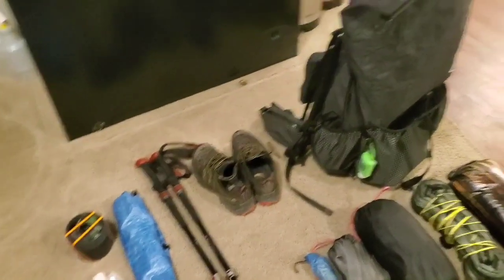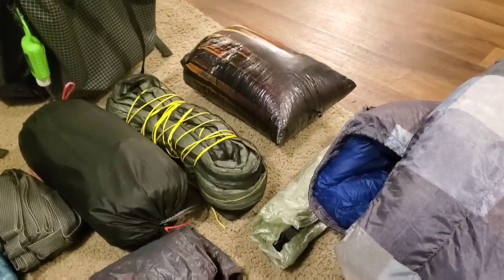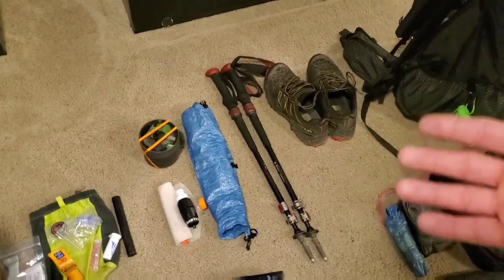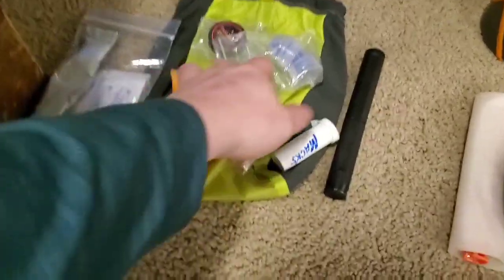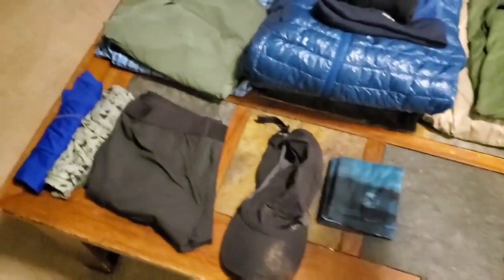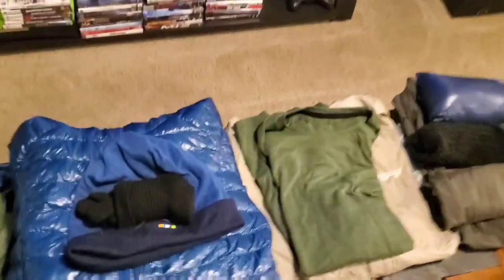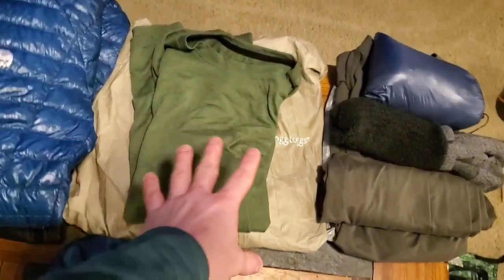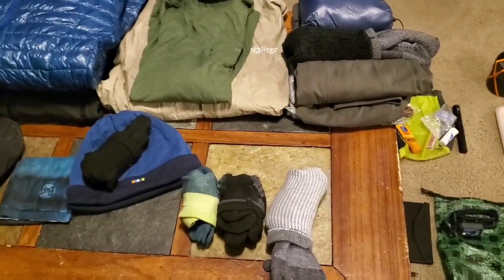Appalachian Trail 2020 - Gear List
This is going to be the start of a vlog for my own records, a form of Journaling and keeping track of my journey but also sharing my experience with anyone willing to watch. I hope you enjoy this once in a life time adventure!

A link to my gear list (this is not 100% accurate I've made a few slight adjustments and didnt update this)

A easy way to help support my Thru hike is to check out the links below. if you're interested in the gear I use I have linked the majority of it in the list below.

• Sawyer Squeeze water Filter
• Cnoc 3L water bag
• Ultra pod II tripod -
• USB C Charger, Aukey 60W Power Delivery Charger
• Manfrotto Phone holder -
• Anker USB C Portable Charger, PowerCore Essential 20000 PD -
• Mountain Hardware Ghost Whisper /w Hood -
• Frogtog Rain Jacket -
• Therm-a-Rest Z Seat -
• Water Bottle Holders
• Deuse(R) Ultralight Backpacking Potty Trowel -
• Injinji Socks
• Hyperlite stuff sacks -
• Exofficio Give-N-Go Boxer Briefs -
• Smartwool Glove Liners -
• Smartwool Beanie -
• Columbia Silver Ridge -